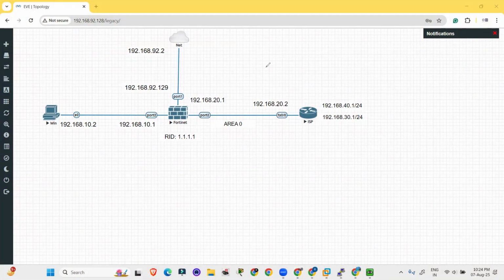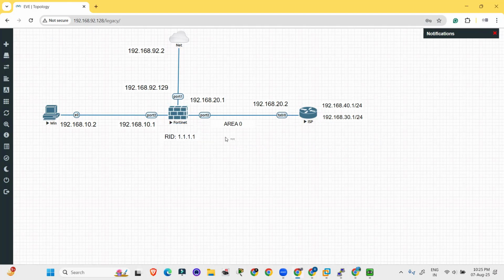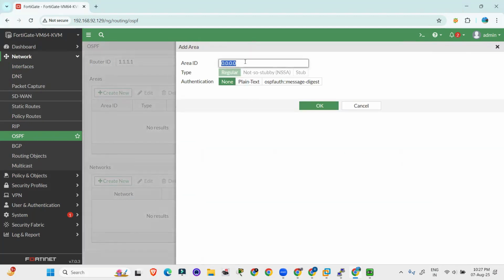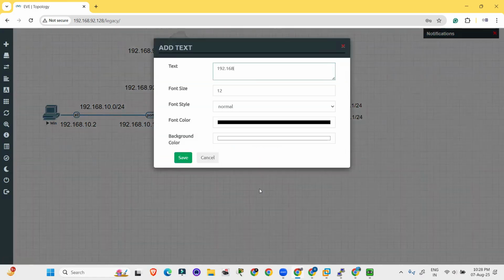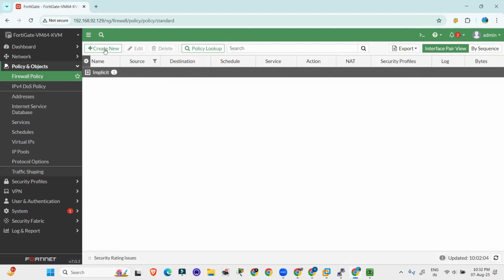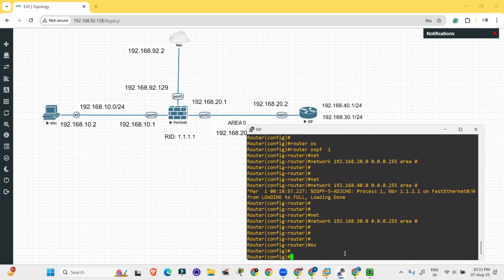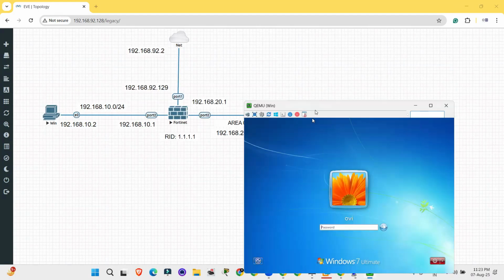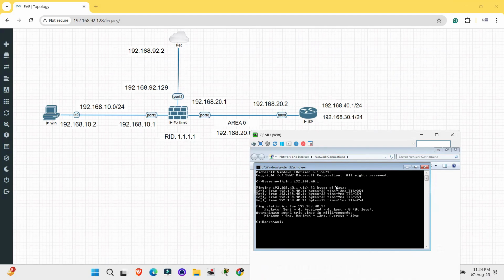OSPF - FortiGate Firewall Configuration | Fortinet Firewall Complete Classes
In this video, I demonstrate how to configure OSPF (Open Shortest Path First) on a Fortinet Firewall, connecting a PC and a Router for dynamic routing. You'll learn step-by-step how to:

🔹 Enable OSPF on FortiGate
🔹 Configure interfaces and OSPF settings
🔹 Establish routing between networks
🔹 Verify routing table and connectivity

✅ Ideal for CCNA, CCNP, and Fortinet Firewall learners.
🔥 Watch till the end for practical insights and troubleshooting tips.